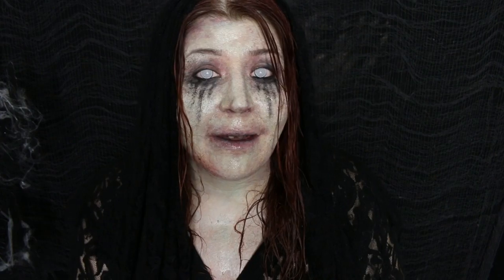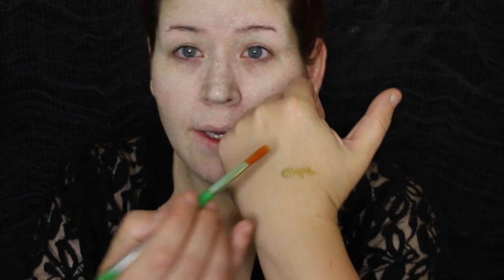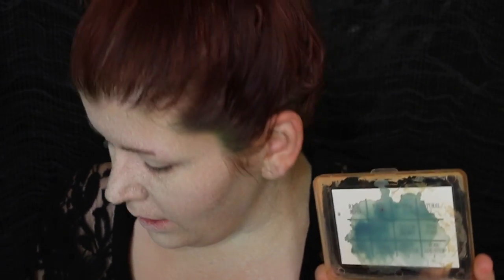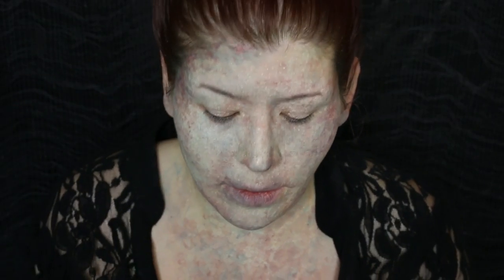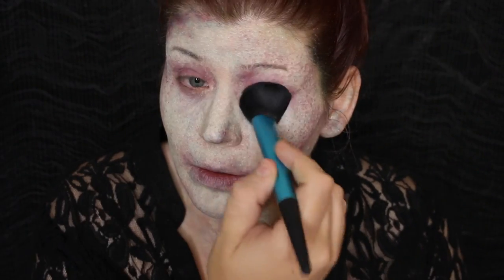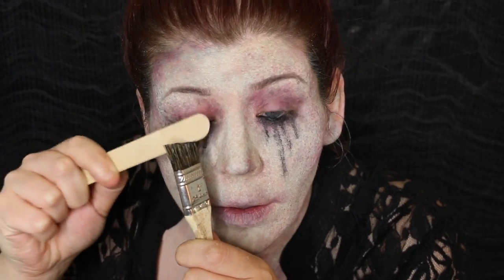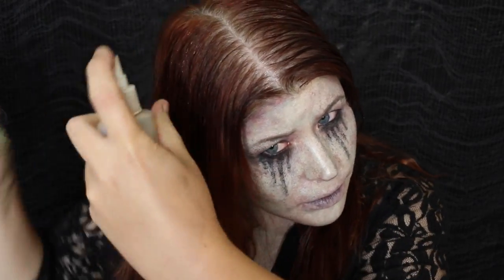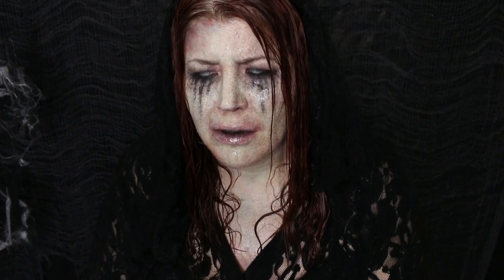LA LLORONA THE WEEPING WOMAN Makeup Tutorial: Halloween Day 18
In this tutorial learn how to create makeup based on La Llorona. This haunting tutorial goes over a lot of special effects makeup techniques from mottled skin to wet skin.

I forgot to ask in the video but I really want to know what you guys are gonna be this Halloween. Leave a comment letting me know. I want to see who reads the description box.

xoxo

I want to see your work!!! For a chance to be featured on my Instagram tag your makeups with goldieween

Products:
European Body Art Encore Undead Palette
Skin Illustrator Light Skin Tone Palette
Skin Illustrator FX Palette
Global Face Paint in Black
Jordane Cosmetics Jel FX
Black Eyeliner

Melancholy at Candlelight for Piano, 5 and 10